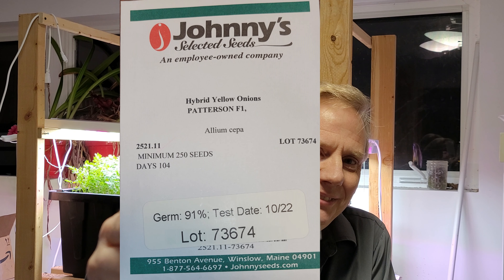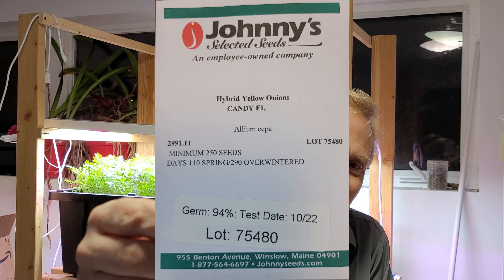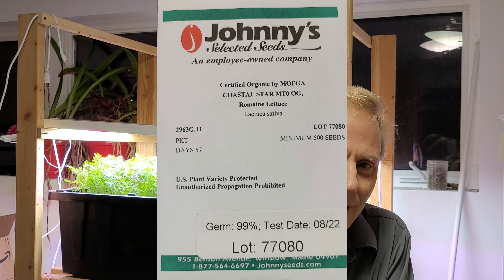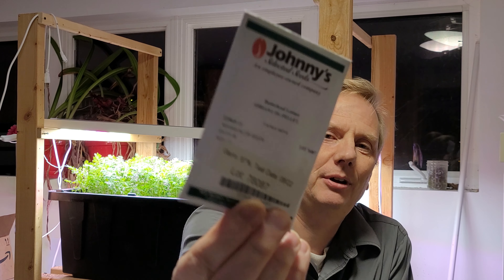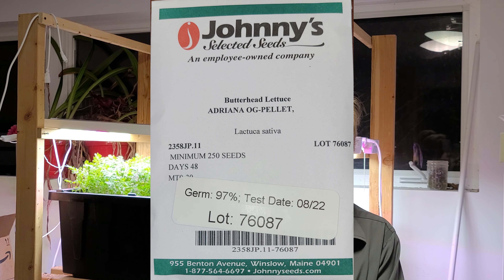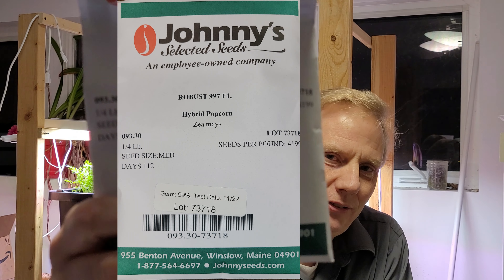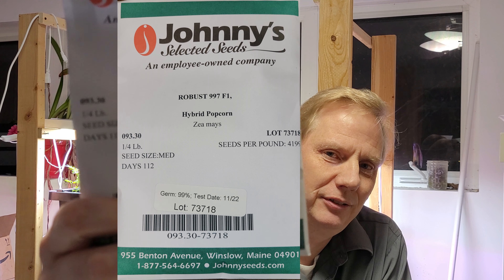Holiday Mail Call